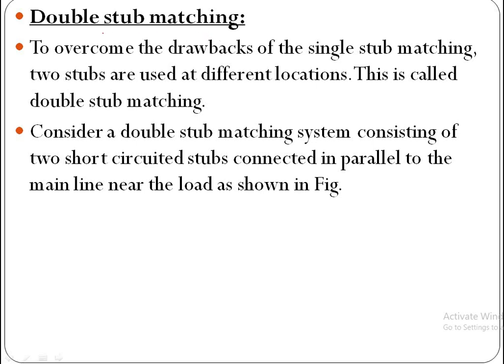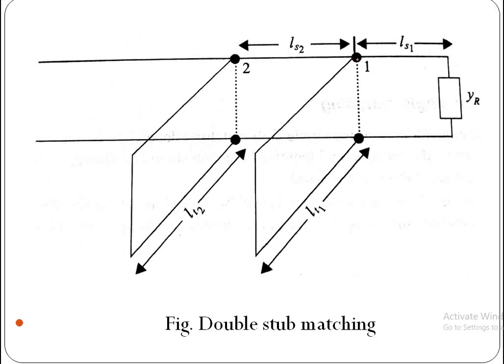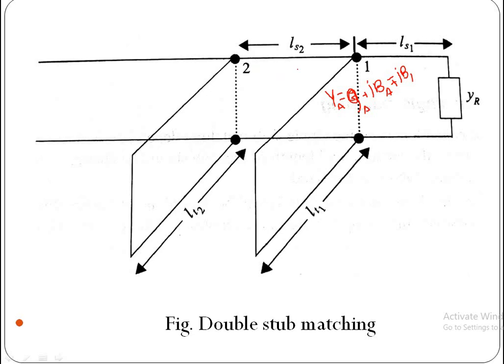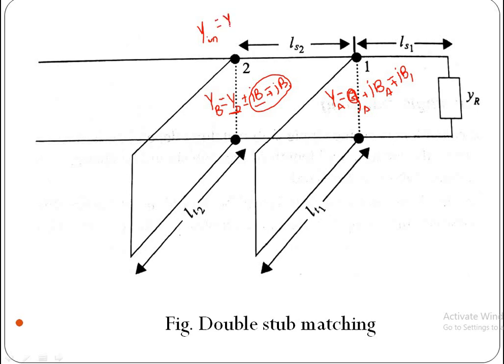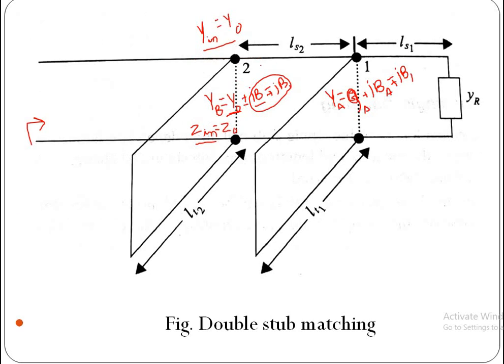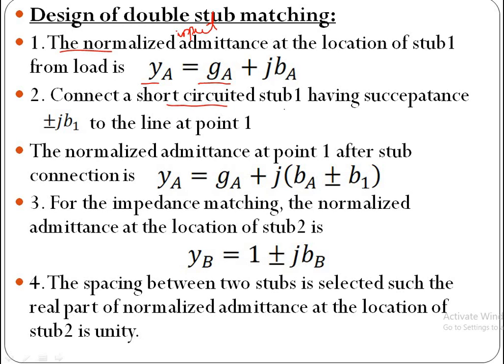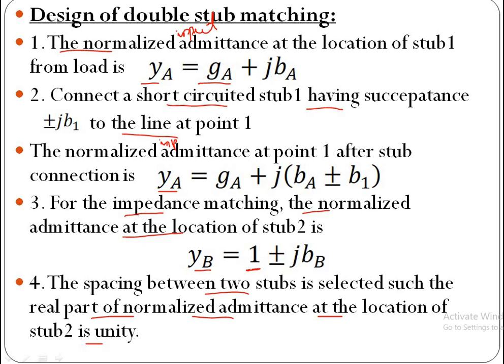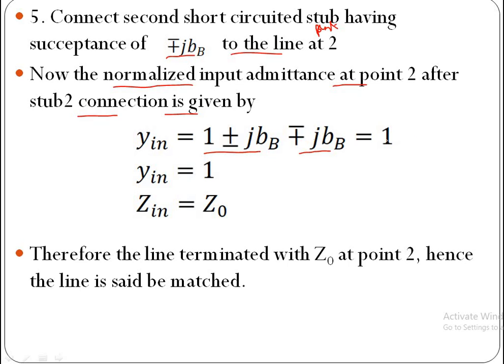Double stub matching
To overcome the drawbacks of the single stub matching, two stubs are used at different locations. This is called double stub matching.